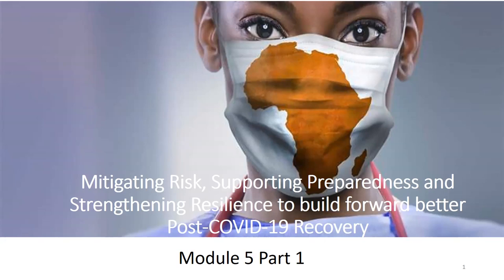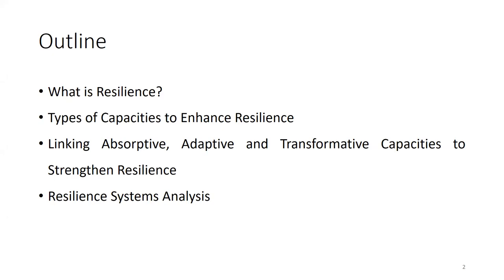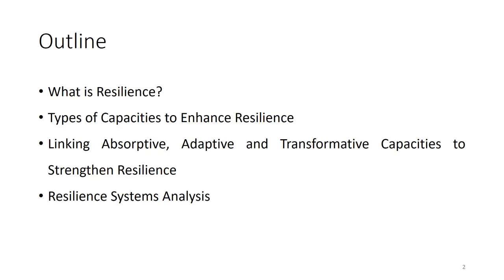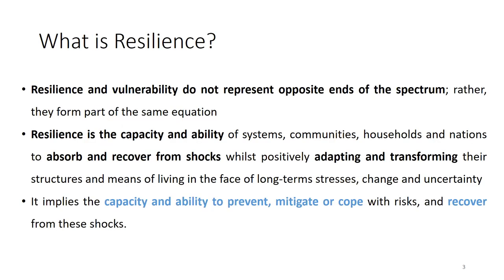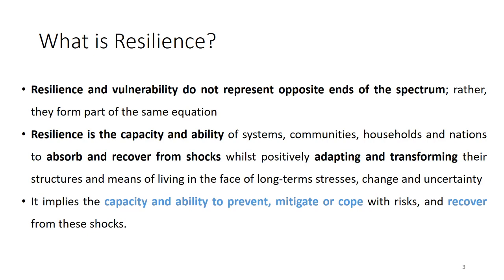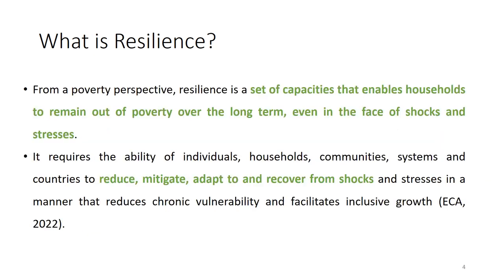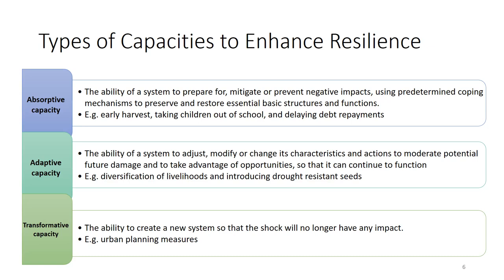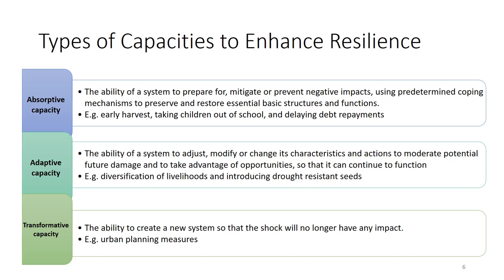MODULE 5 PART 1 EN / MR 2022